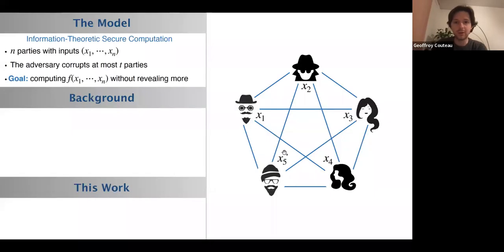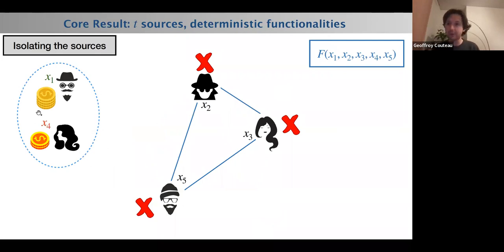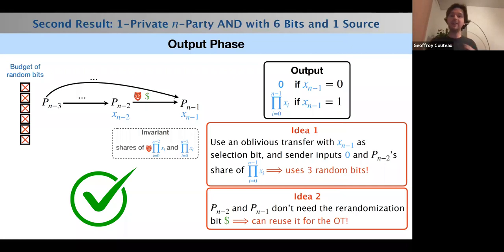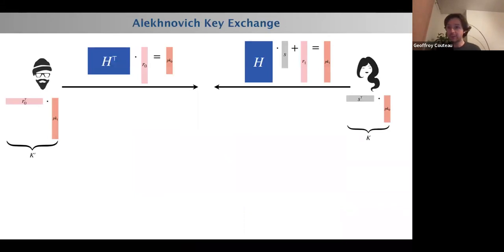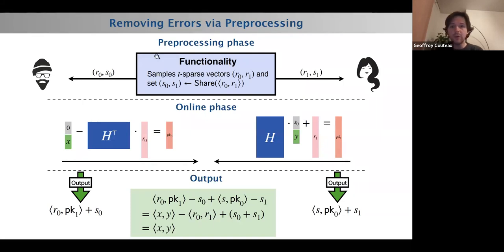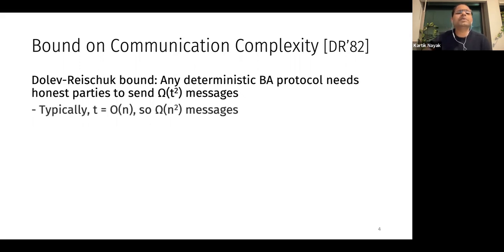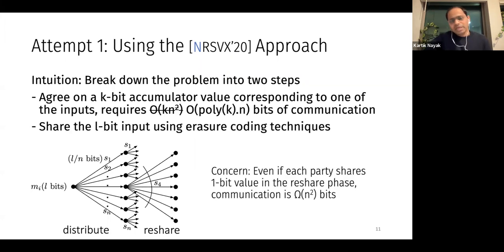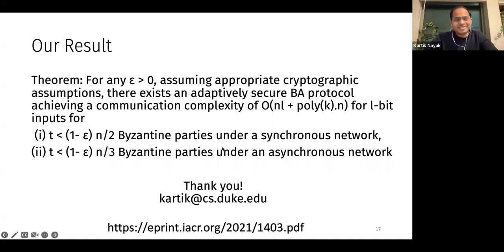Asiacrypt 2022 Session on Multiparty Computation 1